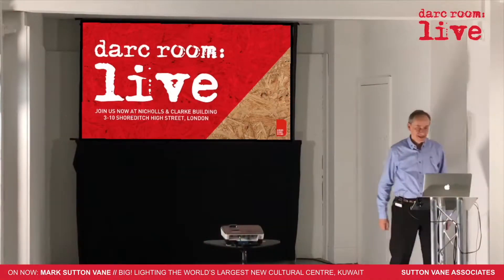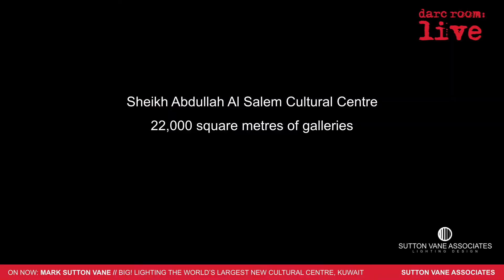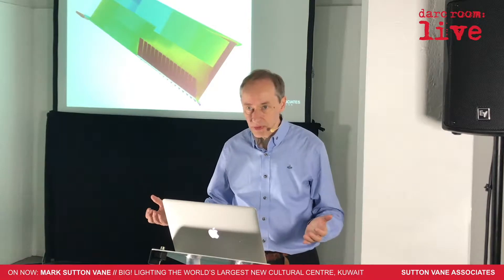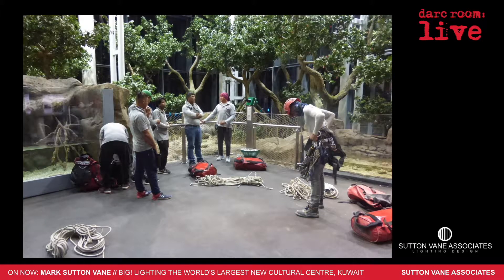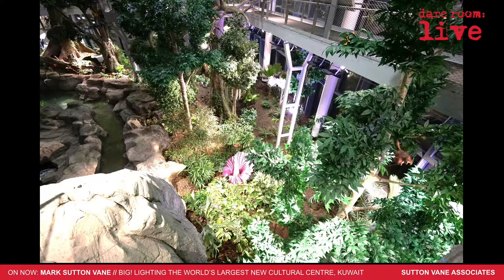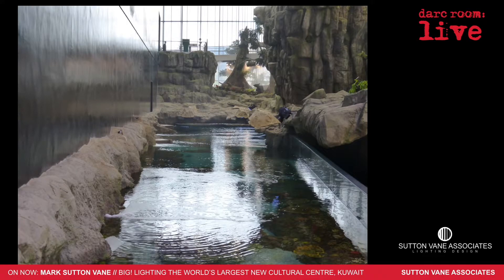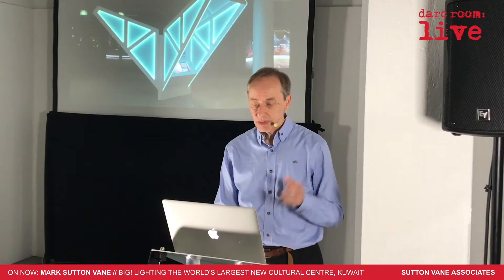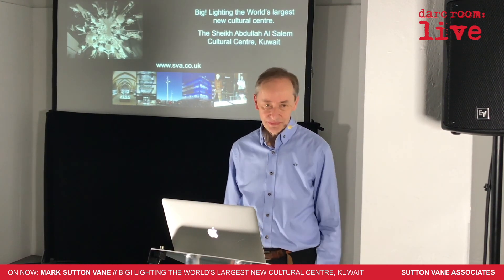Mark Sutton Vane // Sutton Vane Associates - BIG! Lighting the world's largest new cultural centre,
Streamed live and captured for your entertainment, edification and education this is just one of the 37 speakers from darc room : live - enjoy!

We believe this is the first time this format has been used in the Lighting Industry and we had great fun on the day, with a fantastic live audience in the building as well as on line.  We'd love to hear your comments, thoughts on the format and content.